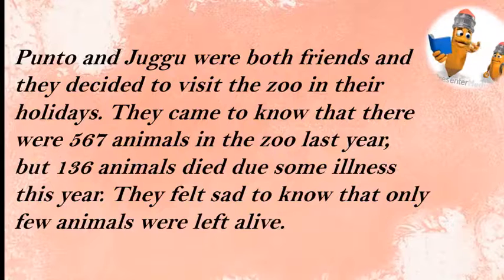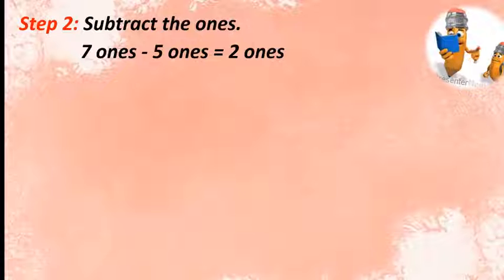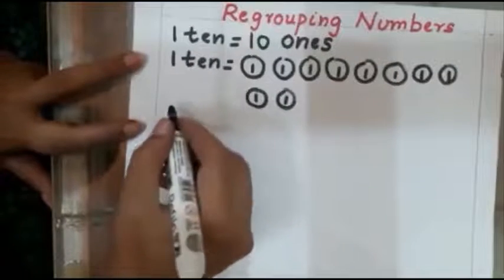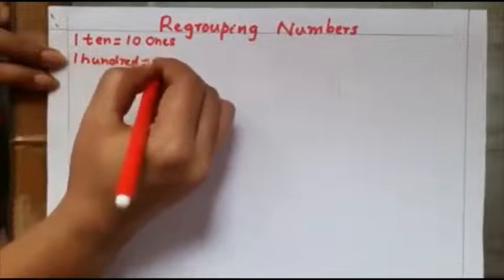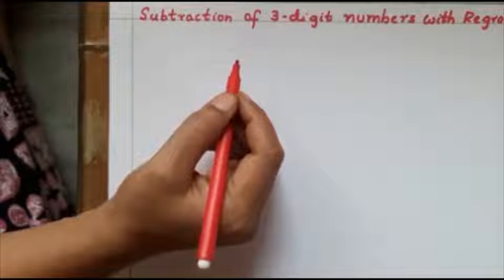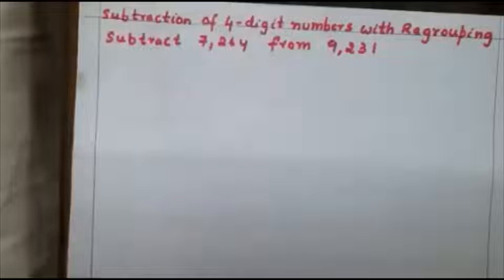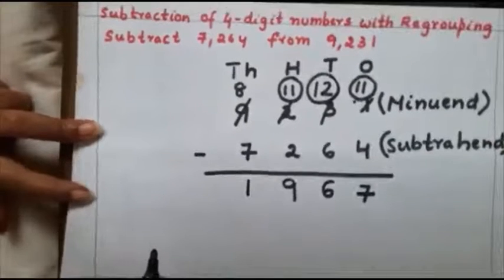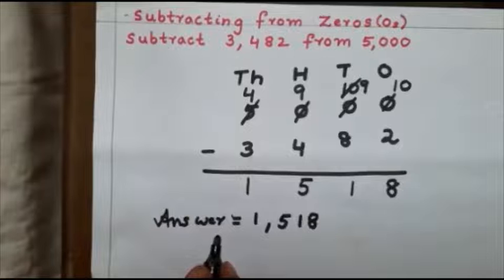STD - III - MATH - CH.3.SUBTRACTION - PART -1